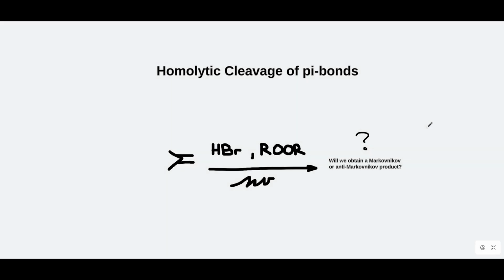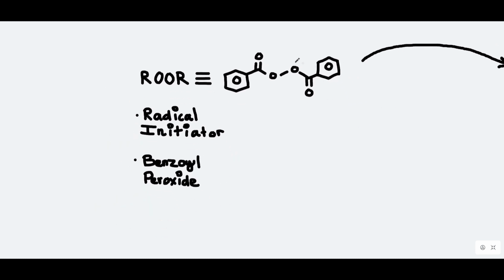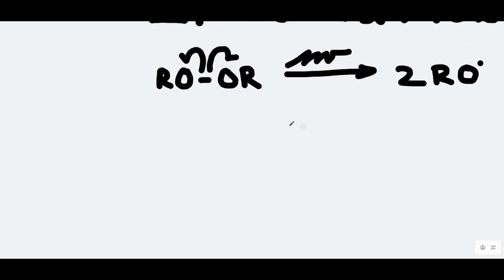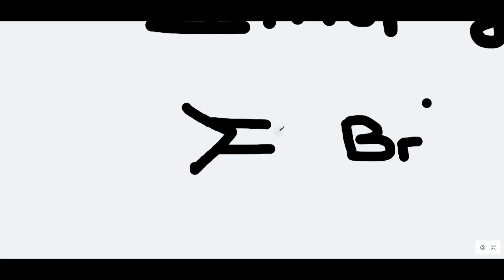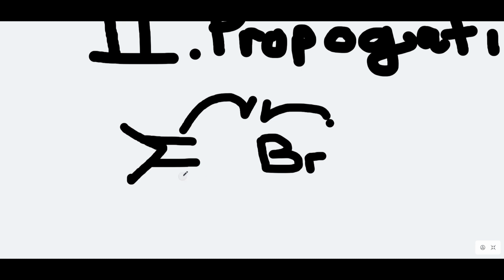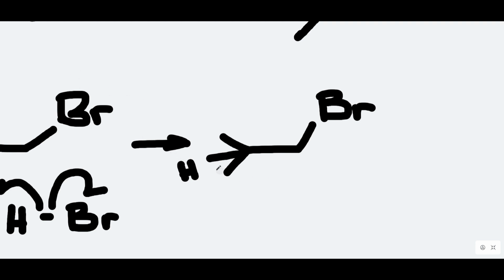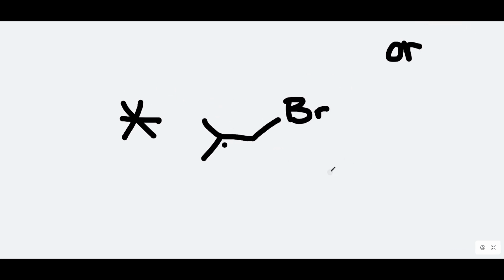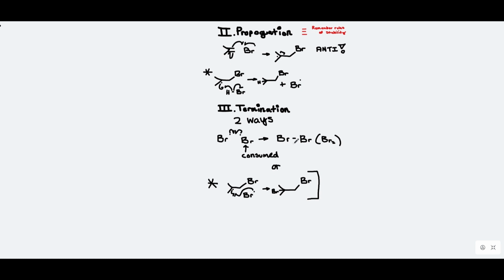Organic Chemistry | Homolytic cleavage of pi-bonds (Alkene halogenation in anti-Markovnikov fashion)